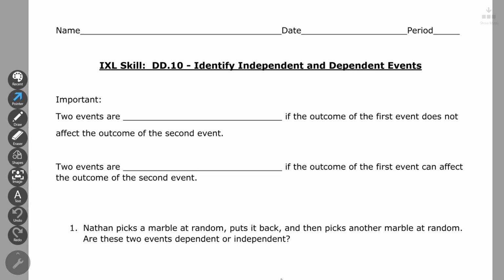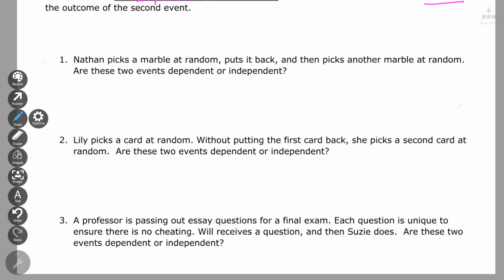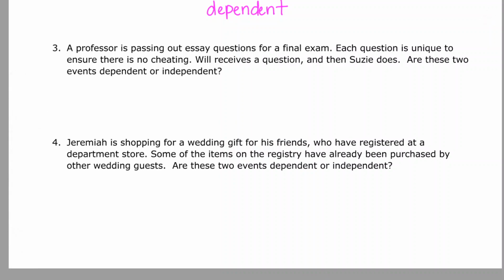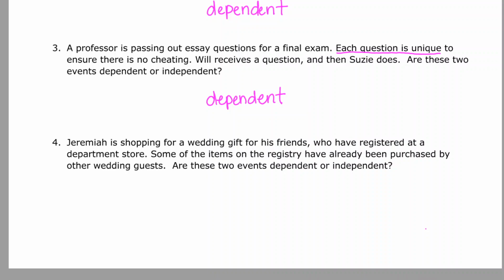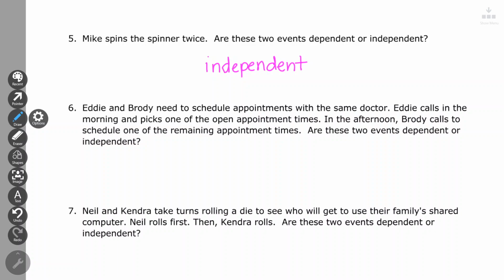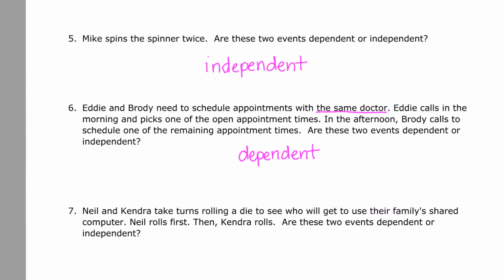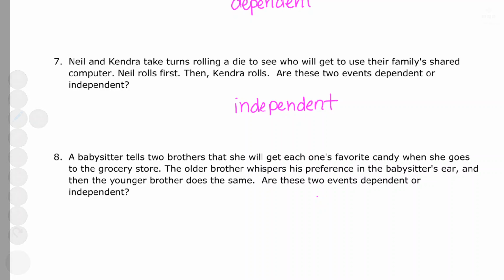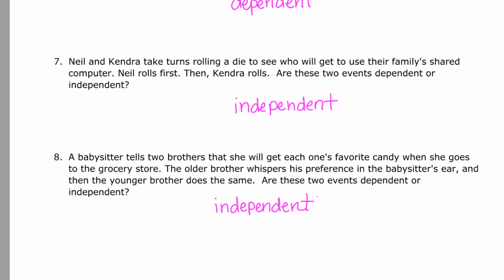DD.10 - 7th grade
Identify Independent and Dependent Events